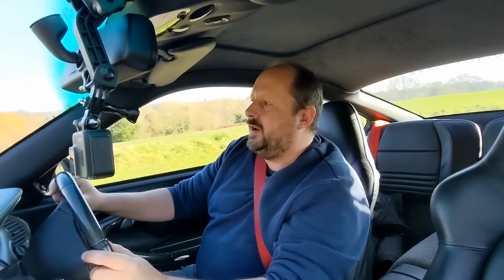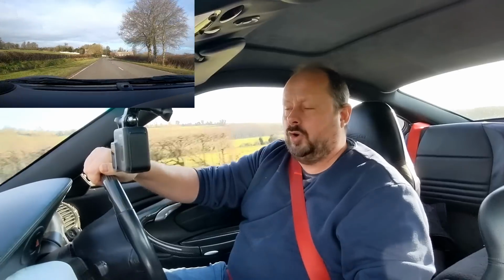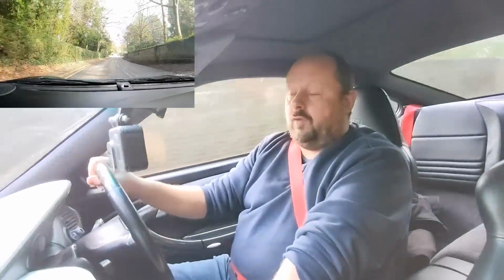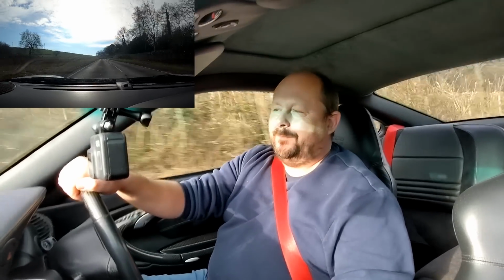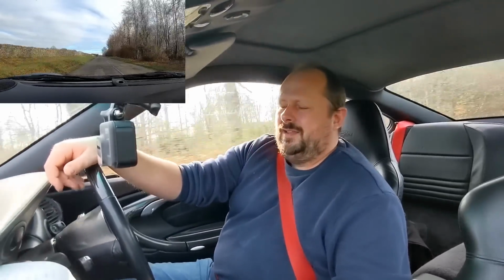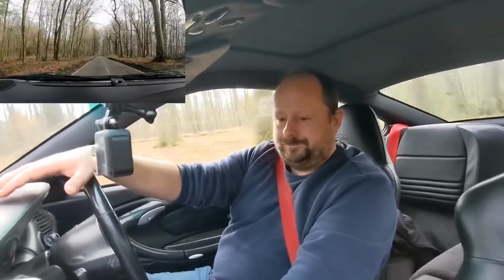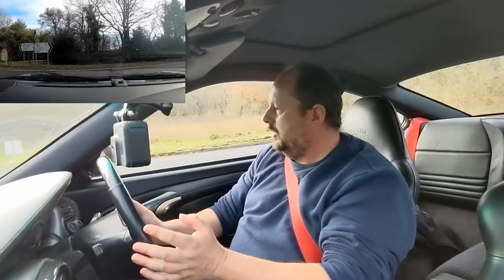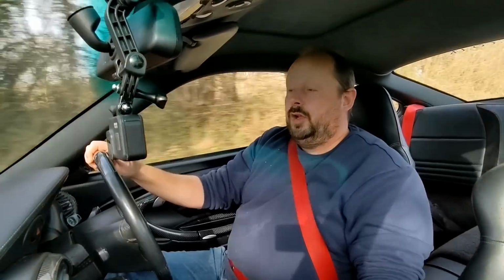Porsche 911 996 4S Review | Good Investment or Huge Can of Worms?